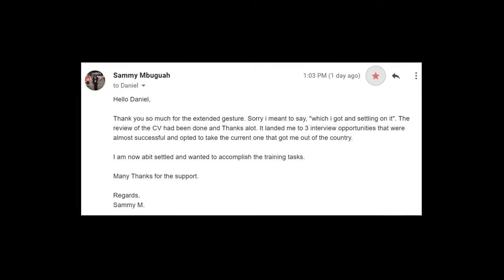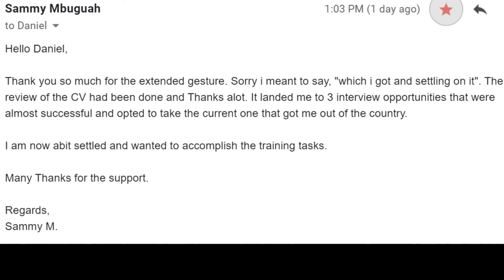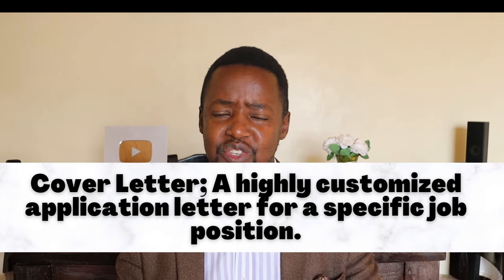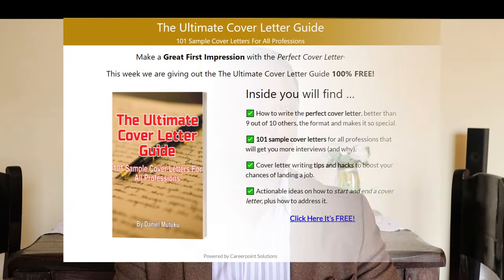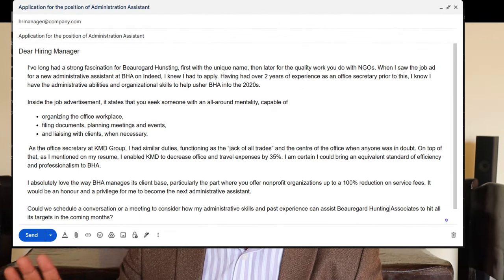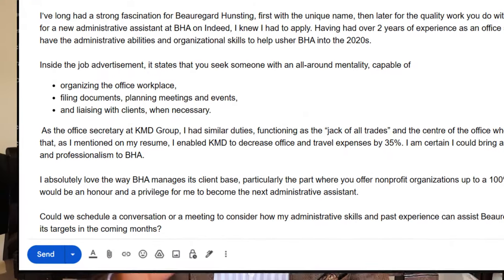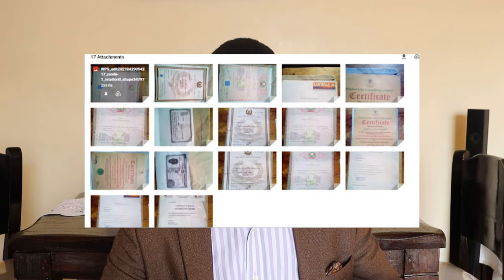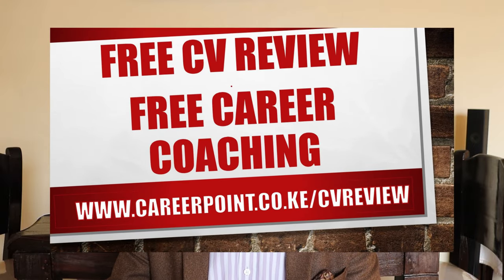How to Apply for a Job by Email in 2024 and Get The Job Interview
Learn how to apply for a job by email and get the job interview.

Once you follow this process on a job application, you get a job interview fast and easy.

Send your CV for free cv review and free career coaching

Daniel Mutuku is a Personal and Professional Development Coach, Online Entrepreneur, Digital Marketer and an Author.

With over 10 years of experience as an Online Entrepreneur, I have gathered some key insights on what makes people successful in their careers and in business.

I am the pioneer of the Elite Networking Forum, lead facilitator of Professional Development Training and Leverage your Career event.